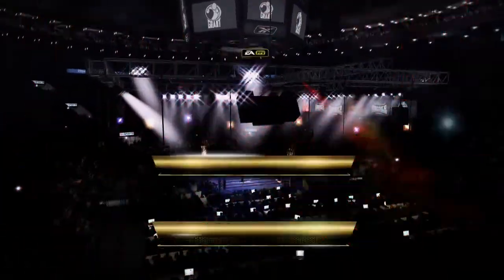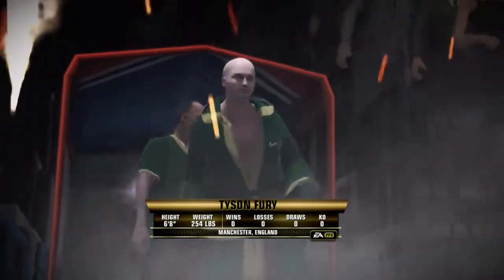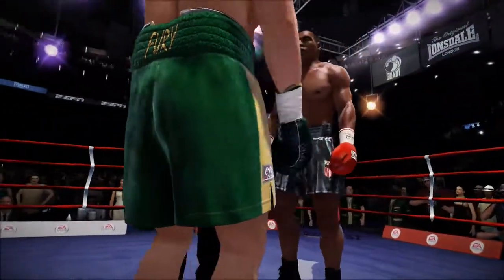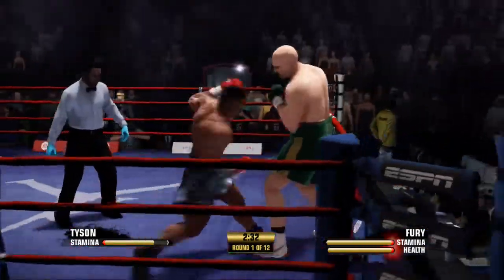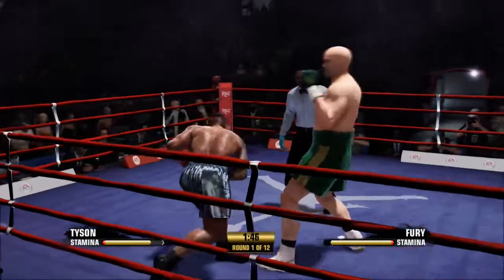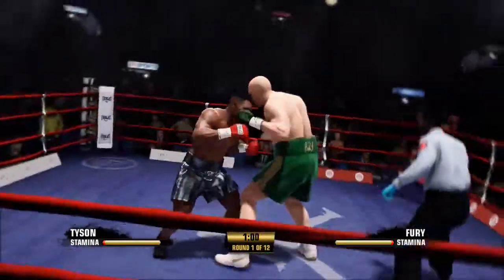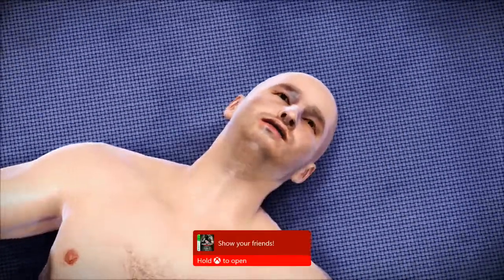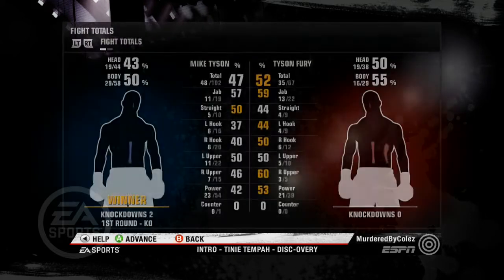Fight Night Champion Mike Tyson Vs Tyson Fury Fight Simulation